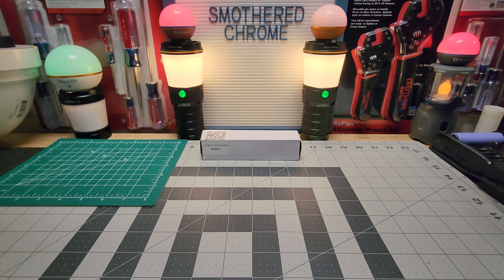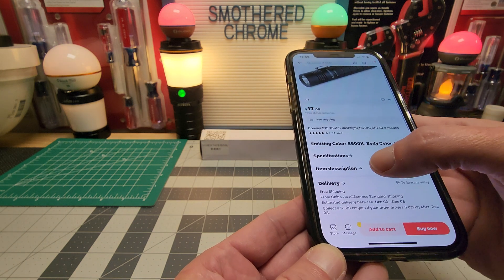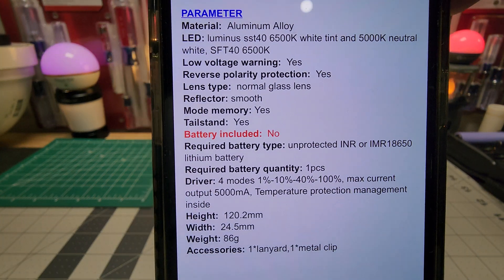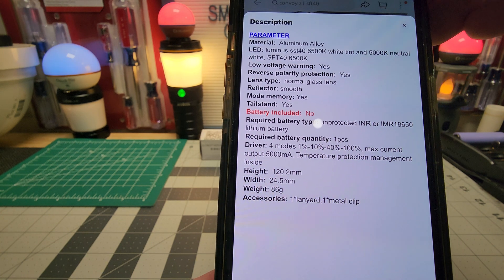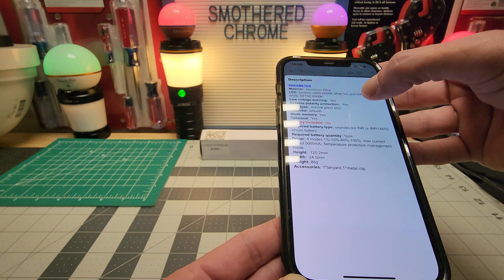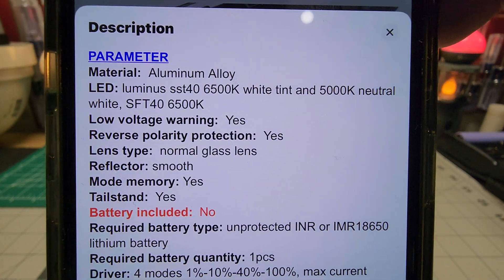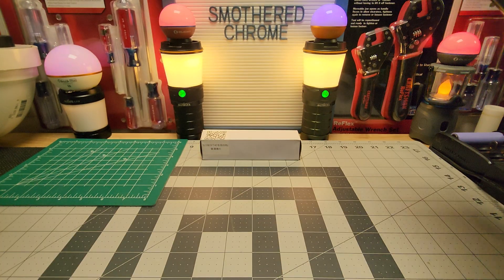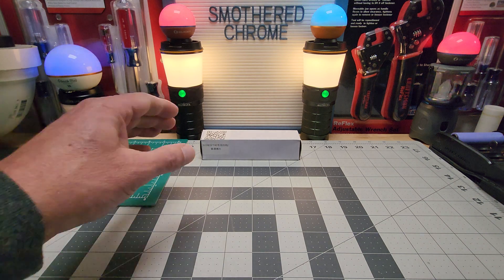CONVOY S15 SST40 LED 1600+ LUMENS EXCELLENT LIGHT FOR $15